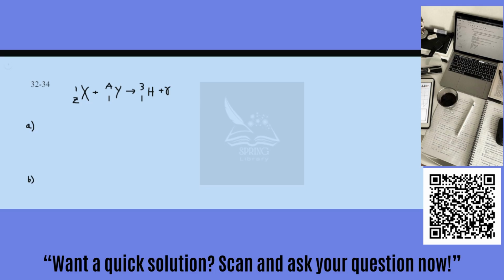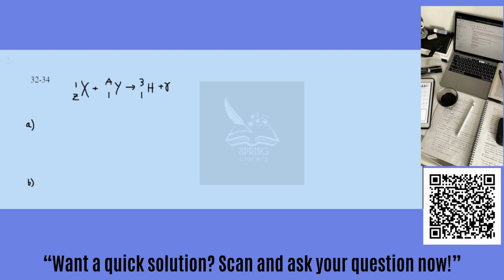Tritium is a rare isotope of hydrogen that can be produced by the following fusion reaction: (a) D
Tritium is a rare isotope of hydrogen that can be produced by the following fusion reaction: (a) Determine the atomic mass number A, the atomic number Z, and the names X and Y of the unknown particles. (b) Using the masses given in the reaction, determine how much energy (in MeV) is released by this reaction